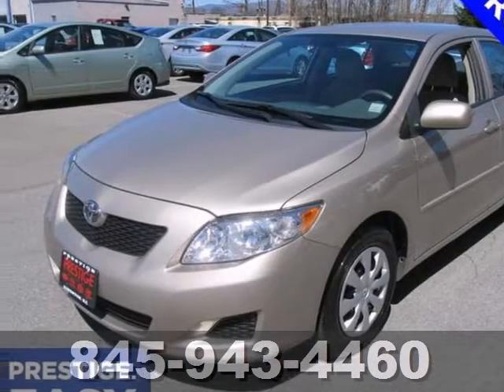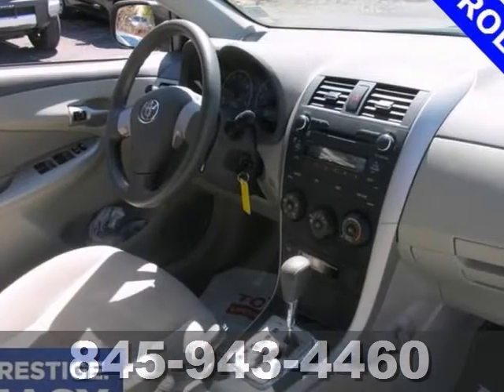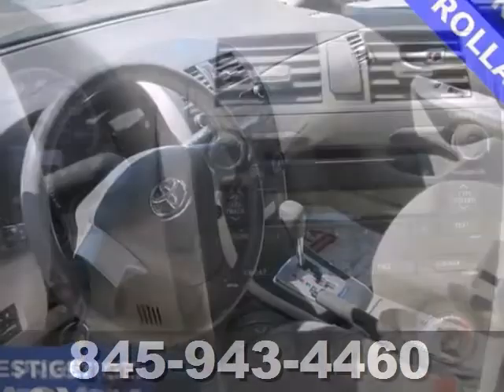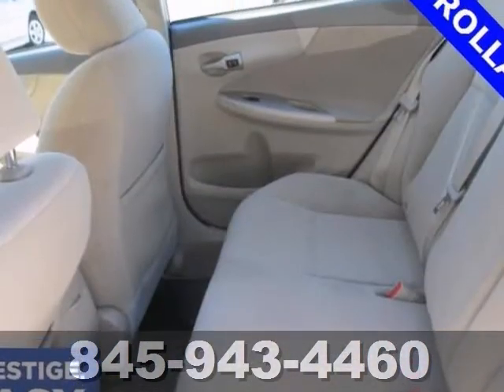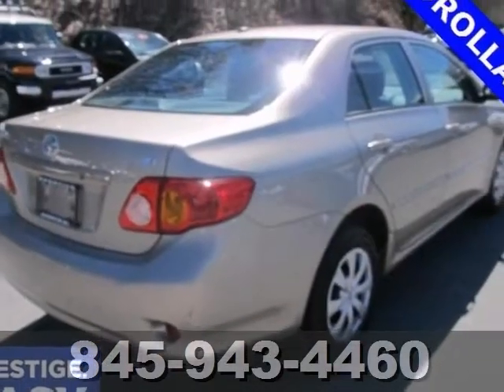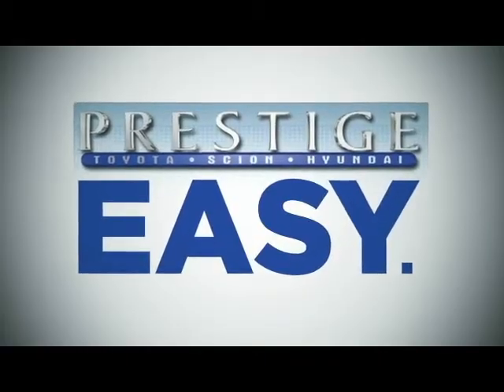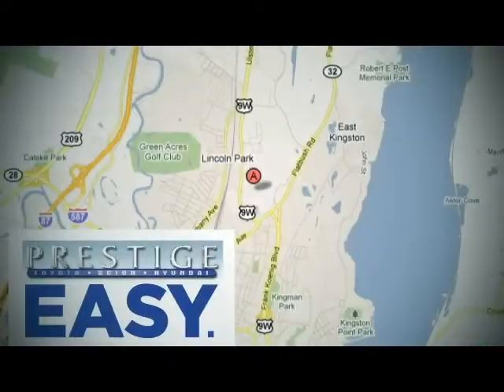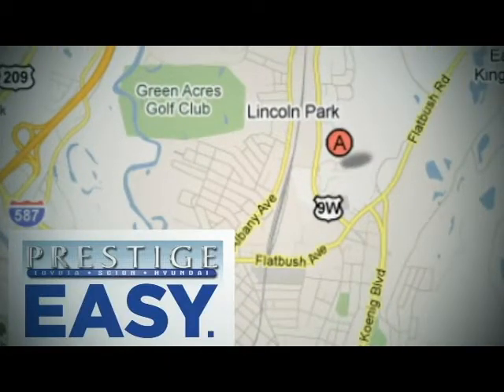2010 Toyota Corolla Kingston NY Poughkeepsie, NY AC35234A - SOLD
Year: 2010
Make: Toyota
Model: Corolla
Trim: LE
Engine: 1.8L I4 DOHC Dual VVT-i
Transmission: 4-Speed Automatic
Mileage: 27200
Stock #: AC35234A
Hold on to your seats! At Prestige we do our best to elimate the "back and forth" as your sales associate is your advocate not your advisary . We make it Easy to buy a vehicle by giving you our Easy Price right up front. There is no better time than now to buy this terrific 2010 Toyota Corolla. Toyota Certified Pre-Owned means you not only get the reassurance of a 12mo/12,000 mile Comprehensive warranty, but also up to a 7yr/100,000-Mile Powertrain Limited Warranty, a 160-point inspection/reconditioning, 1yr Roadside Assistance, trip-interruption services, and a complete CARFAX vehicle history report. This great Corolla is just waiting to bring the right owner lots of joy and happiness with years of trouble-free use.

Address:
756 East Chester St By-Pass